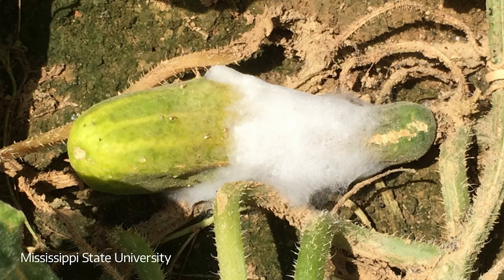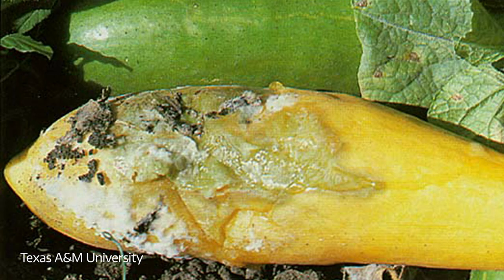Why are my zucchini, cucumbers and squash rotting on the vine?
Welcome to Missouri Integrated Pest Management's Horticulture Town Hall Question of the Week – 7/8. This weeks topic was cucurbit fruit rots. It was presented by Robert Balek, Field Specialist in Horticulture.